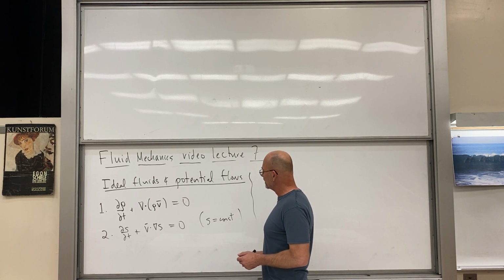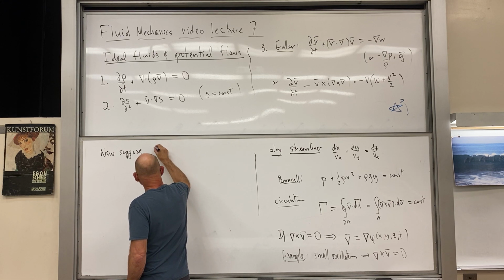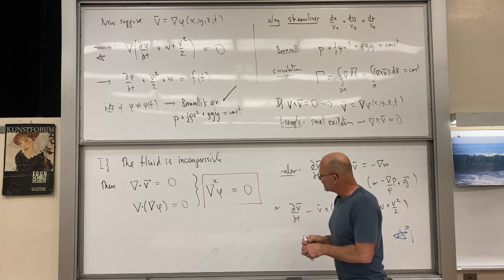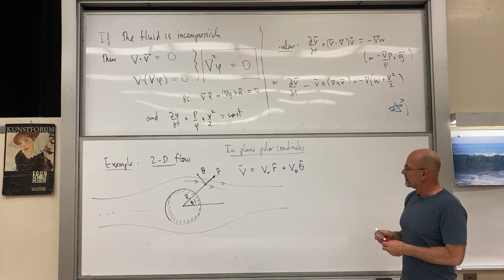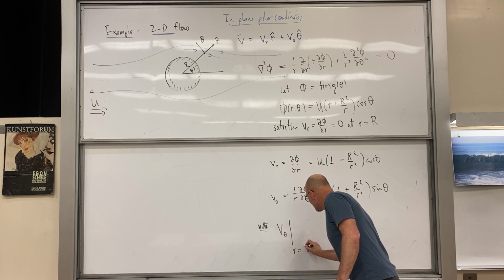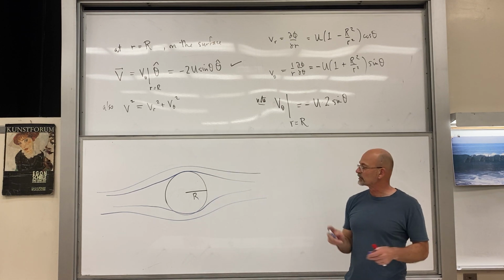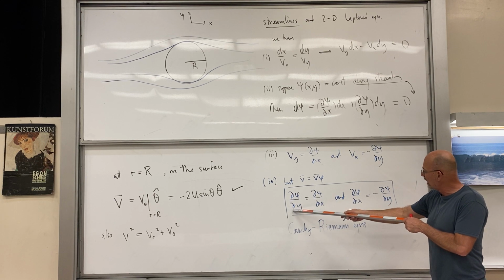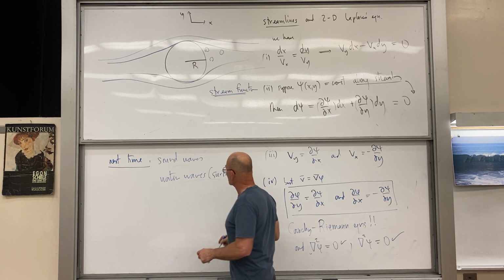fluid mechanics spring 2021 video lecture 7